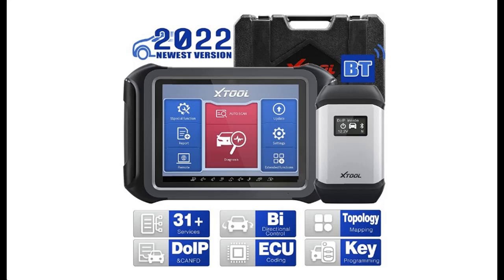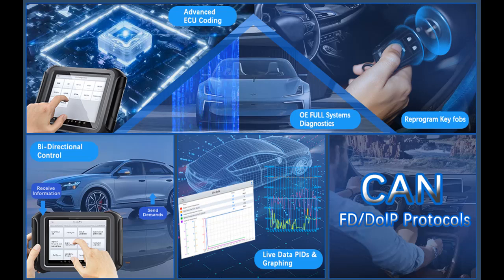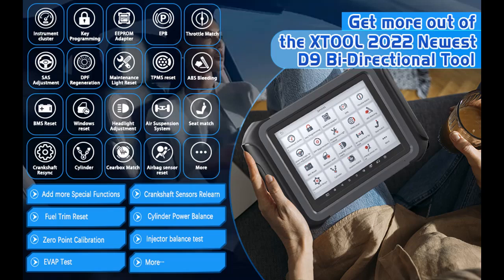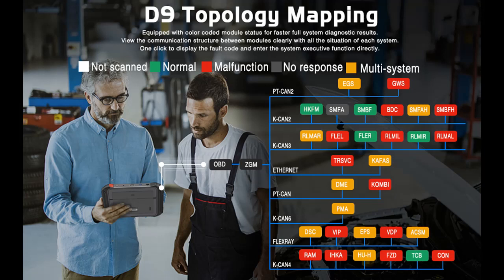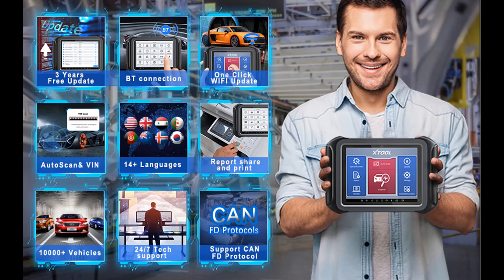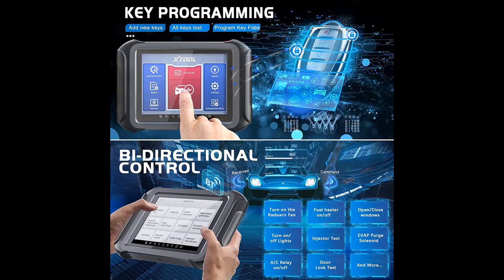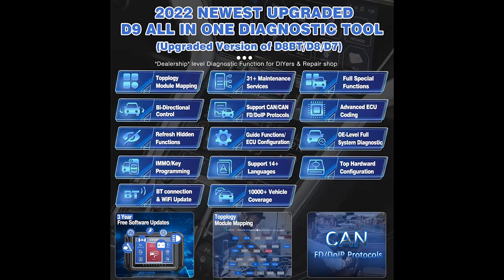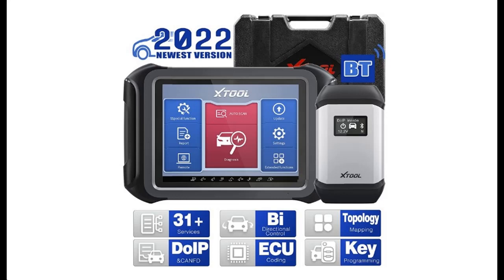XTOOL D9 2022 Newest Automotive Scan Tool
Overview/Details/Reviews| XTOOL D9 2022 Newest Automotive Scan Tool, Topology Map, Bi-Directional Control, ECU Coding, Full Diagnostics & 31+ Resets, Key Programming, Support DoIP & CAN FD, Upgraded Ver. of D8BT/DB/D7

XTOOL D9 2022 Newest Automotive Scan Tool, Topology Map, Bi-Directional Control, ECU Coding, Full Diagnostics & 31+ Resets, Key Programming, Support DoIP & CAN FD, Upgraded Ver. of D8BT/DB/D7